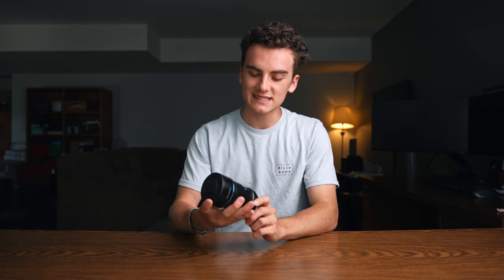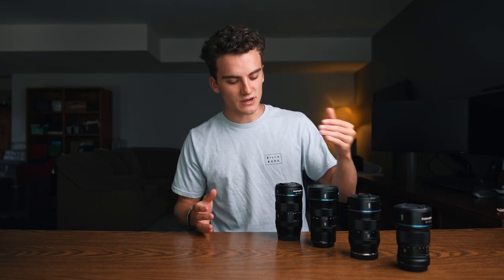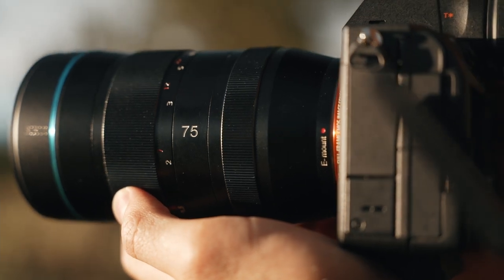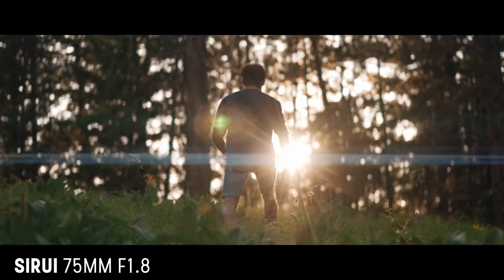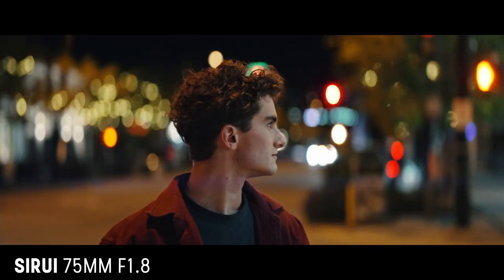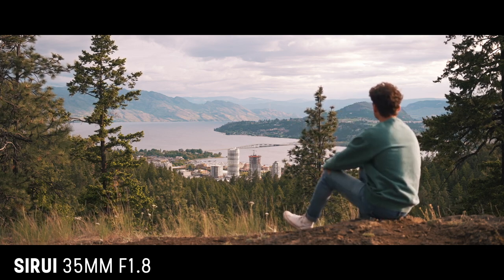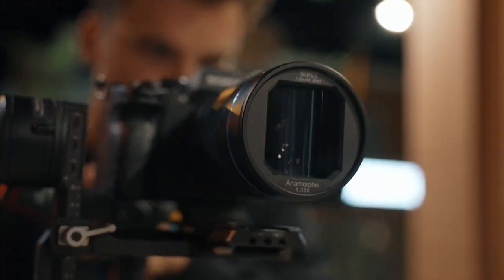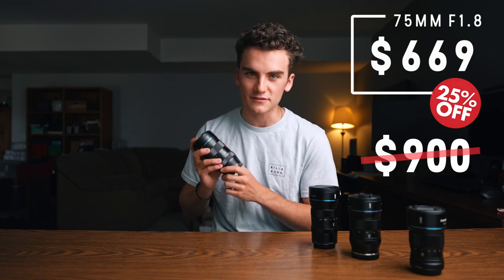SIRUI 75mm ANAMORPHIC LENS - Which One Should YOU Buy?!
👨‍💻 Check Out Edit That! - The Day You Become A Better Editor!

🎯Want to learn to make your own Spec Work to pitch to brands?

The RAZOR SHARP Cinema Camera Lens
The BIG KAHUNA Zoom Lens!
Aperture 120D KILLER! (IT'S HALF THE PRICE)

Created by: Tommy DeWitt, Stephen & Mitchell Kucher
Editing Software: Adobe Creative Cloud & DaVinci Resolve